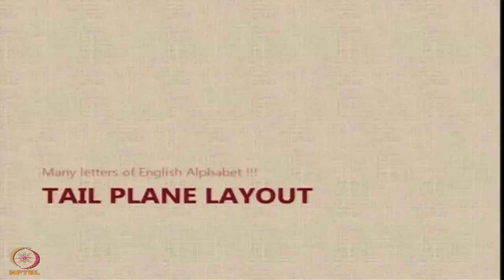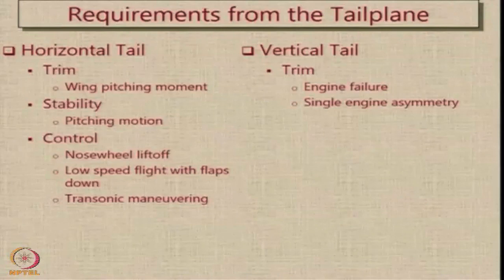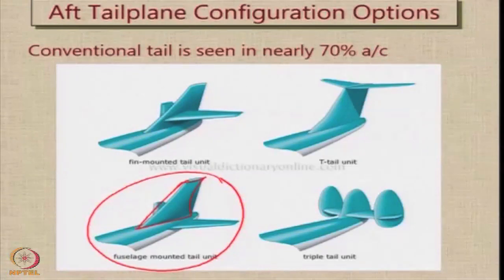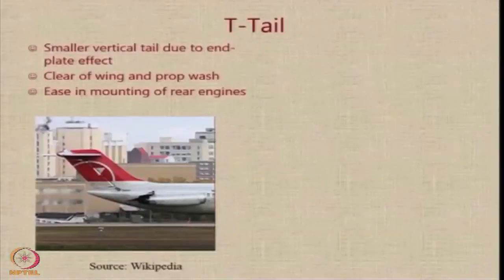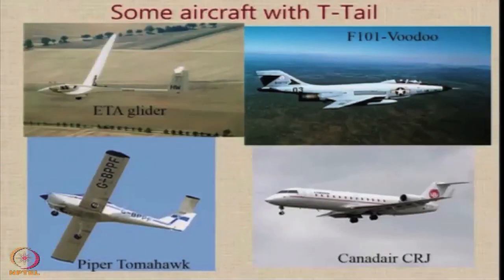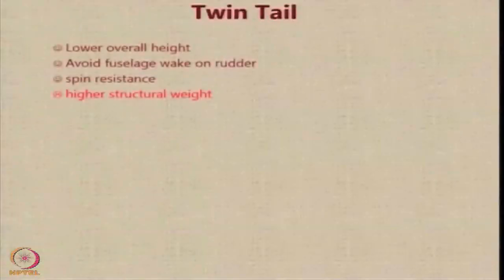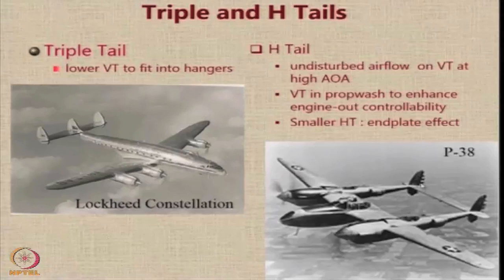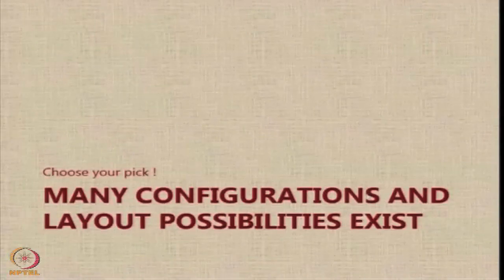Lecture 35 : Tail Plane Layout